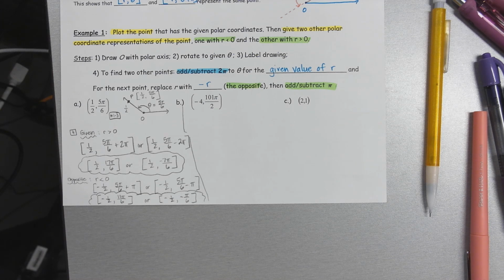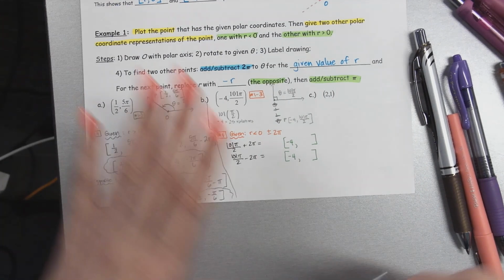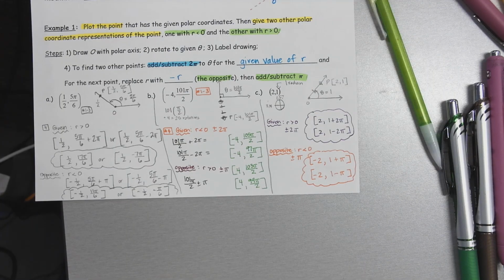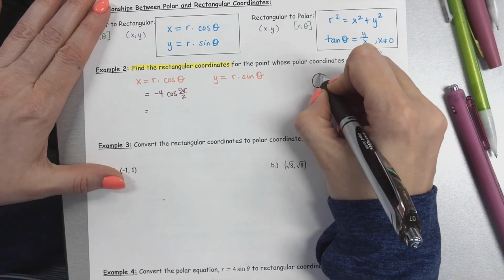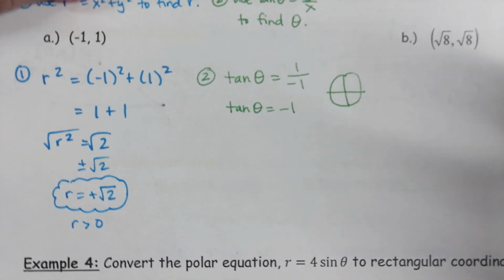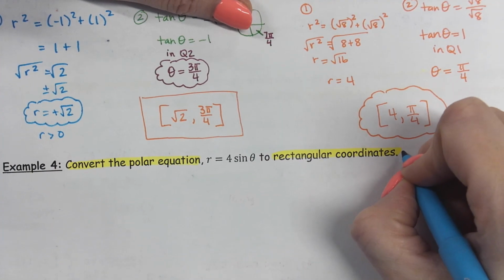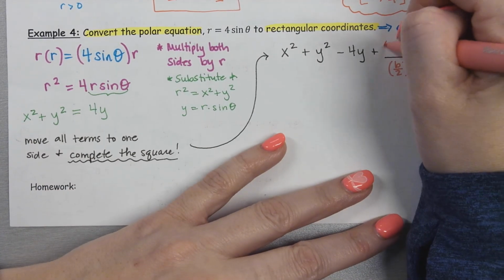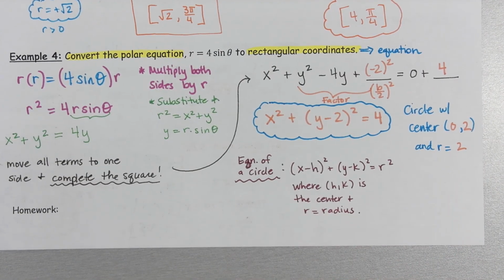8.1 - Part 2 for Precalc